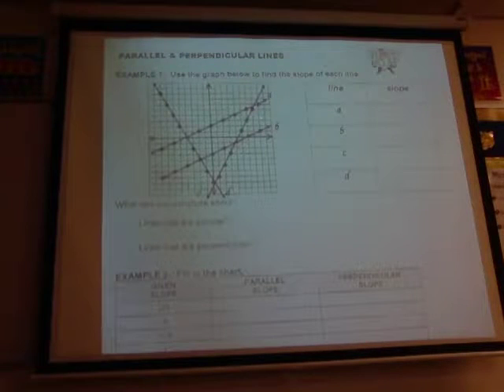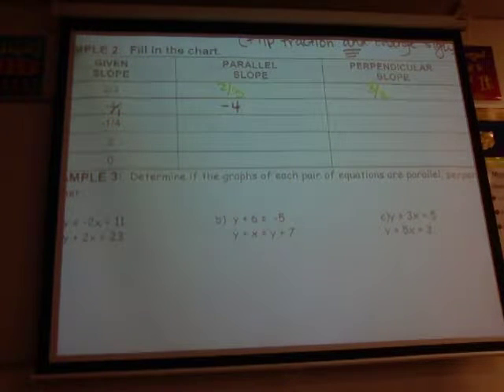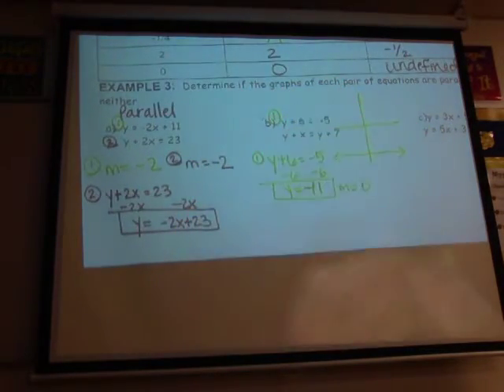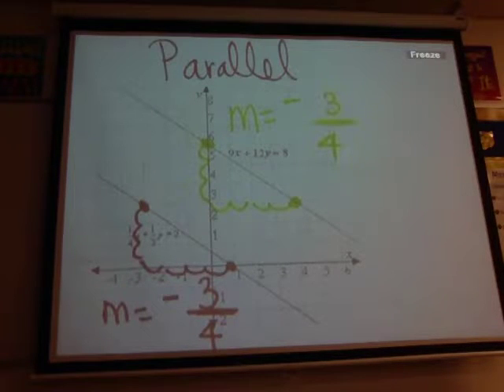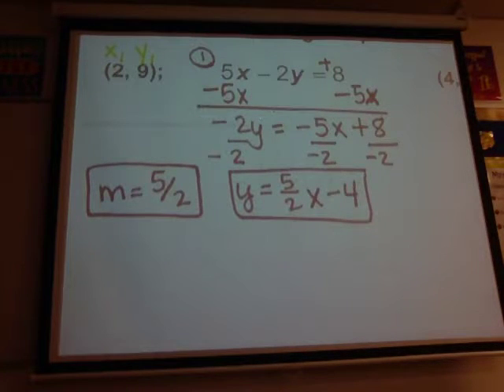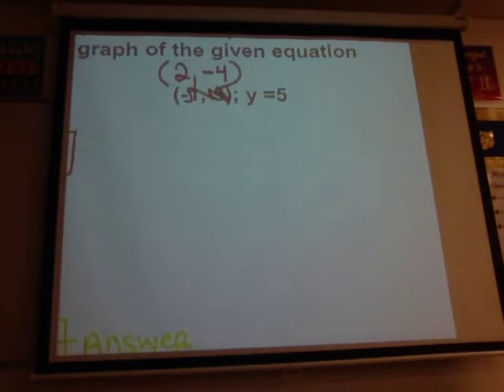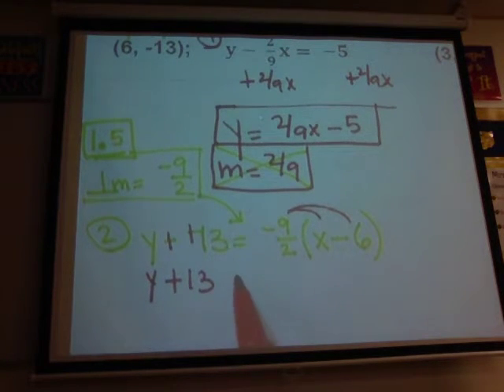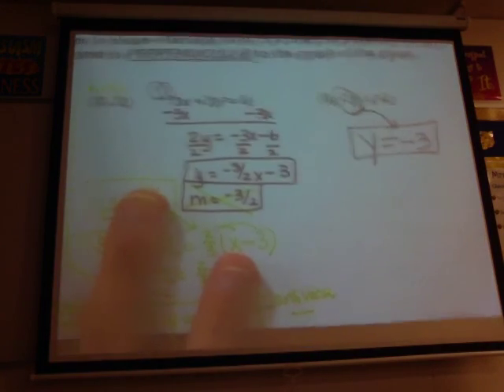Parallel and Perpendicular Lines